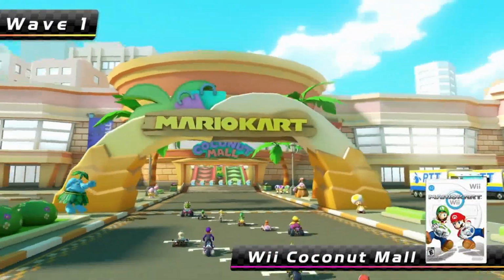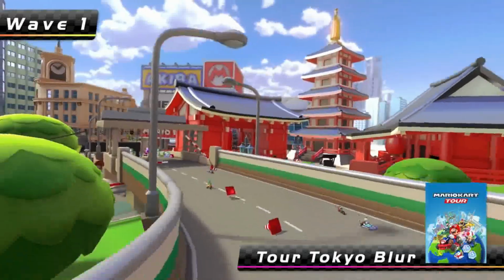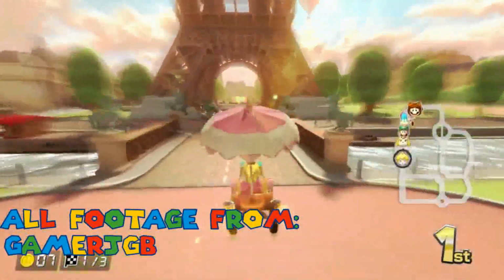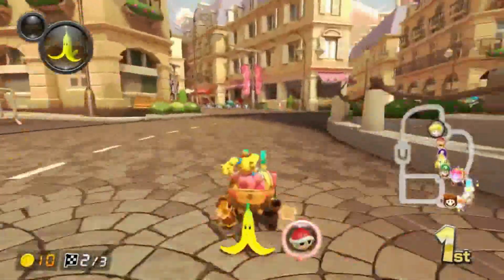Mario Kart 8 Golden Mushroom Cup Thoughts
Perhaps tomorrow I will do the other cup who knows
I'm also sorry for the whole office video being blocked in USA AND Canada
Sorry my CANADIANS